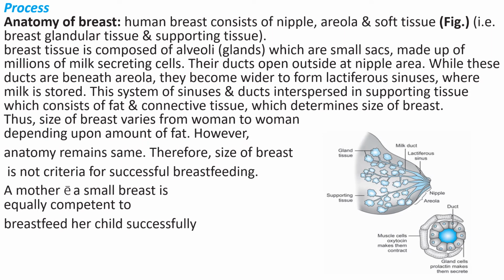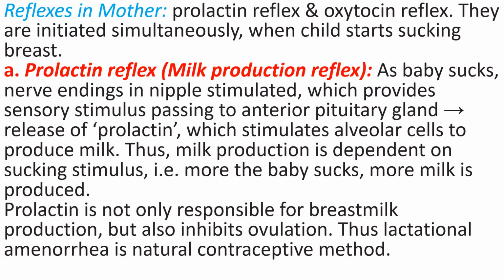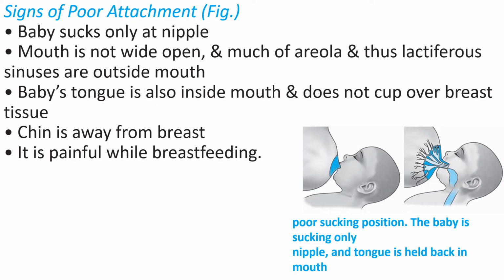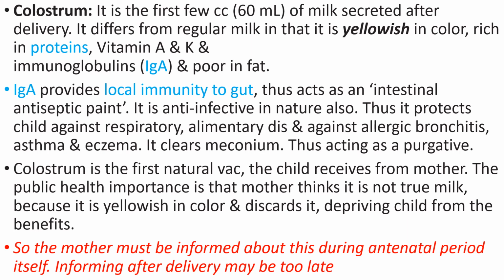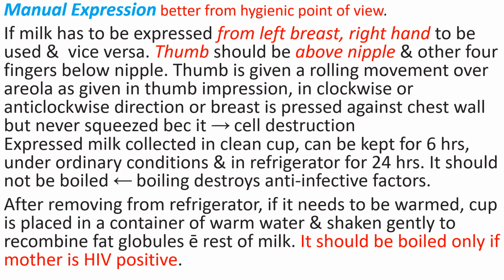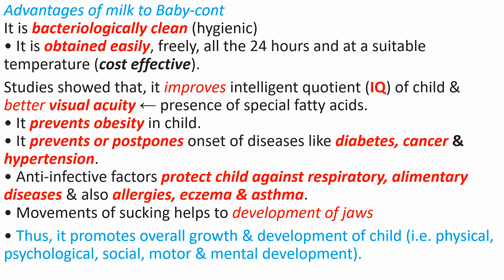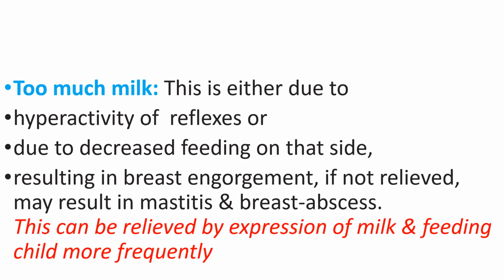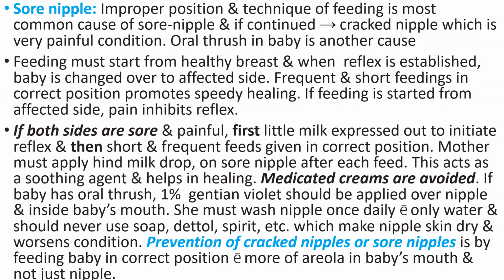INFANT FEEDING (1)